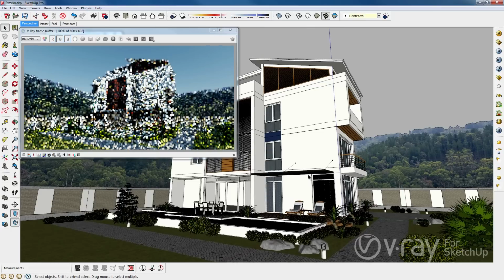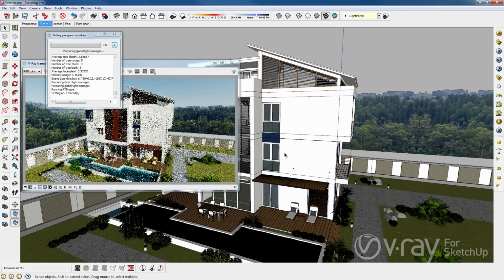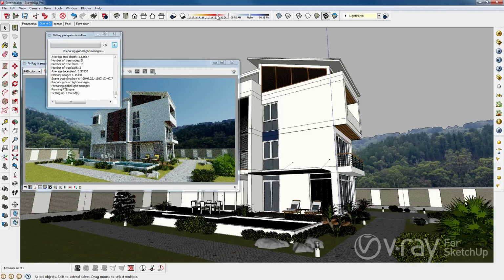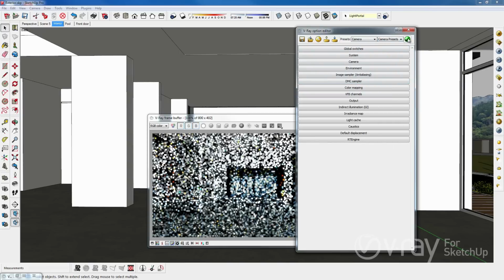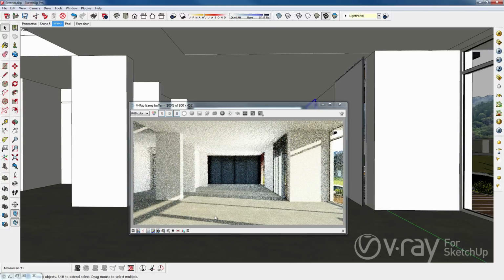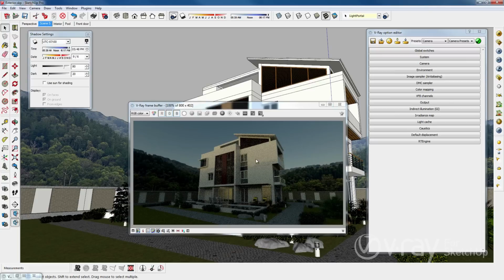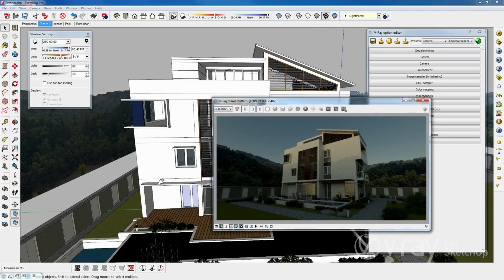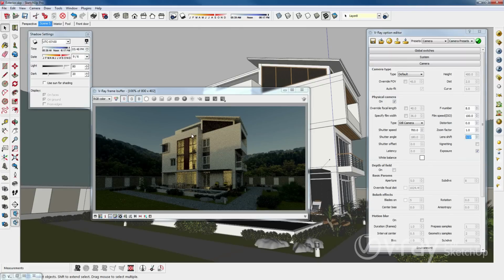V-Ray 2.0 for SketchUp - V-Ray RT CPU and GPU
This revolutionary rendering engine streamlines scene setup and provides instant visual feedback directly in SketchUp for quicker design, material, and lighting decisions. It's fast and seamless to transition between V-Ray RT and production rendering.